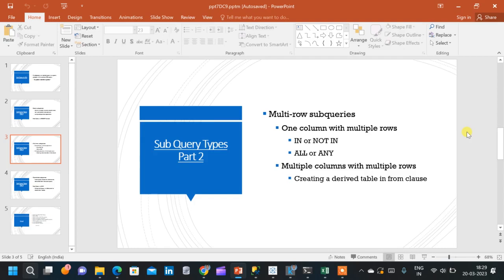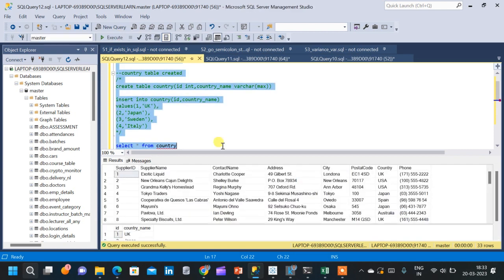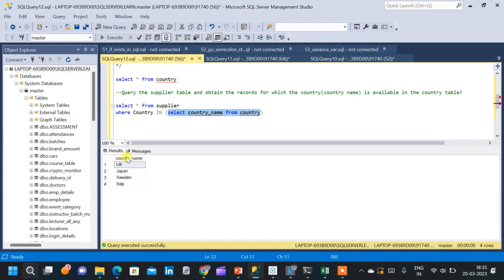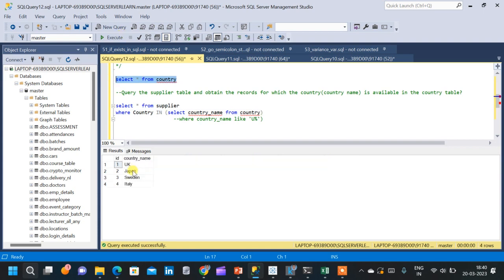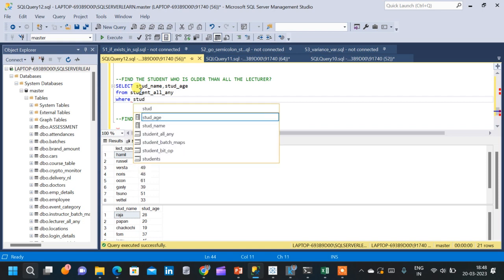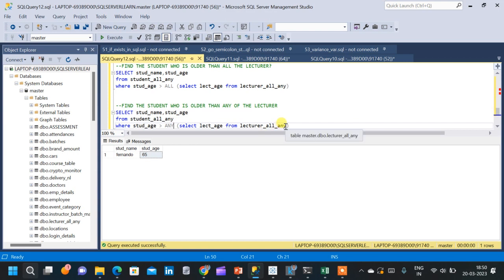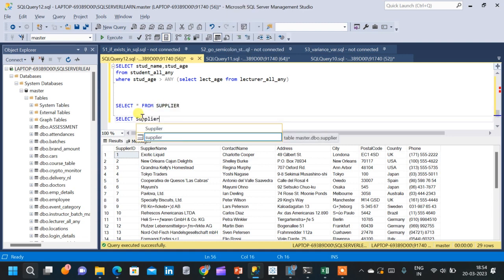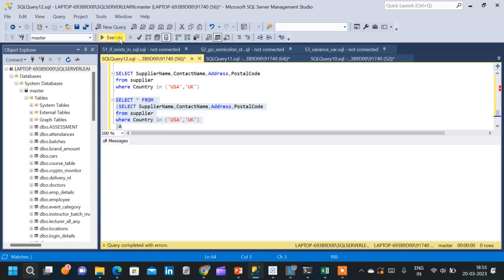Learn to write Subquery in SQL | Multi-row Subqueries | Subquery in FROM clause | PART 2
In this video we will see how to write a subquery in SQL.

This is the PART 2 of the subquery series and will cover Multi-row subqueries.

1) Subquery which return one column with multiple rows
 -- IN or NOT IN
 -- ALL or ANY
2)  Subquery which return multiple columns with multiple rows
  -- Creating a derived table in from clause